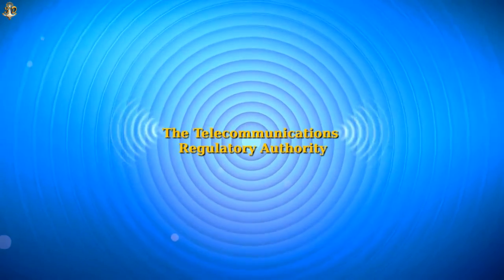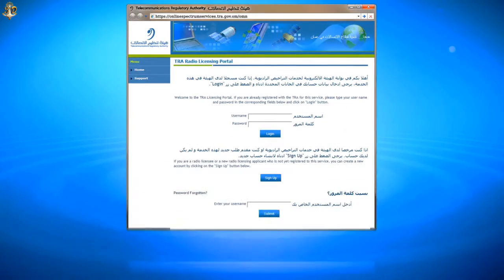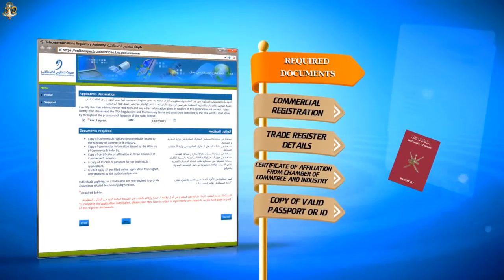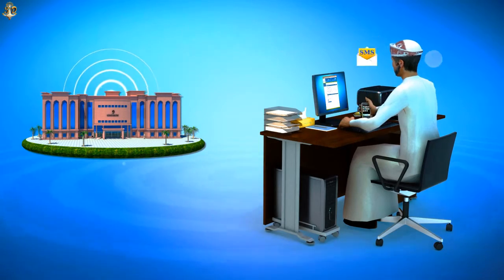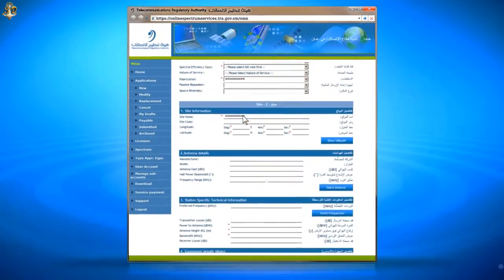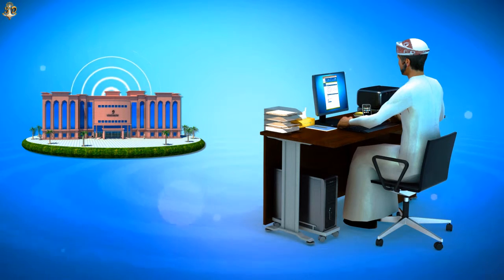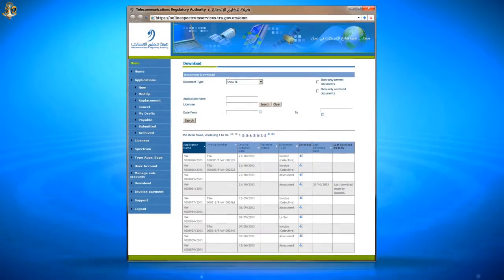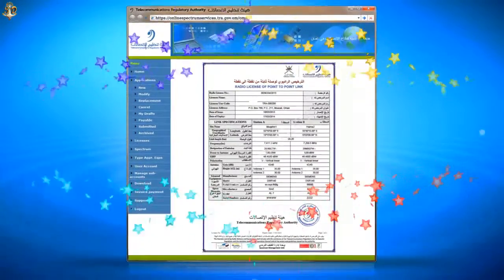TRA Majan 002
This Project For Telecommunications Regulatory Authority TRA sultanate of oman